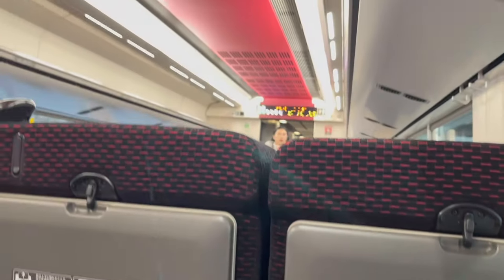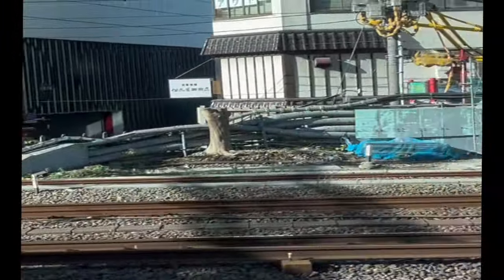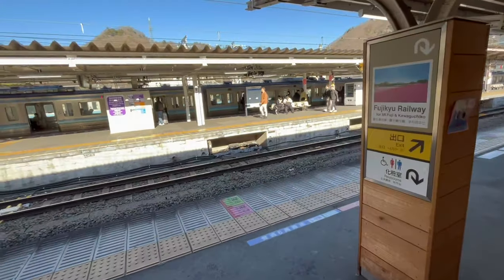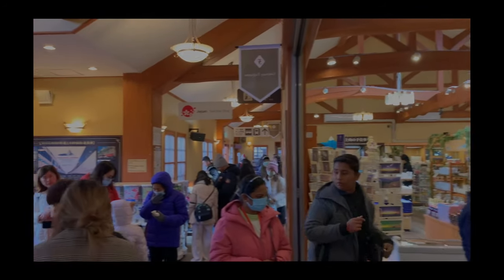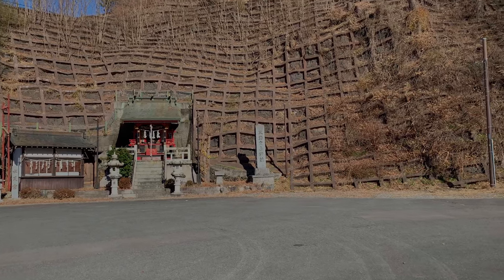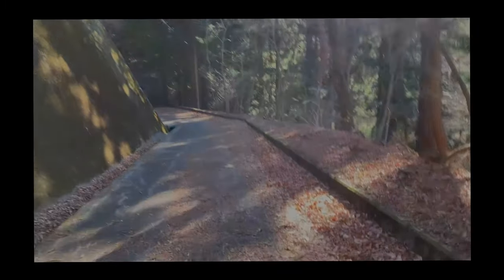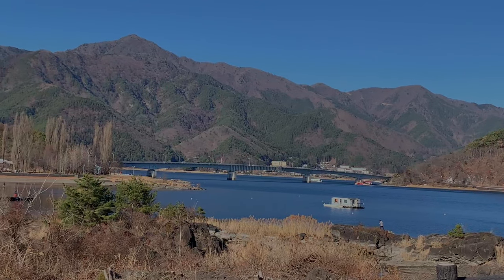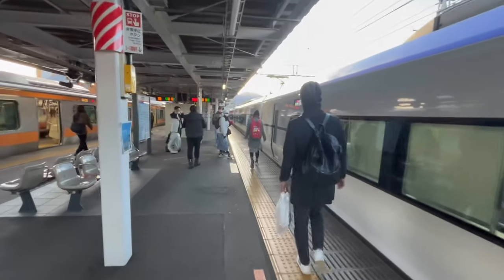Fujikyu Railway to Mt. Fuji and Lake Kawaguchiko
I took the train from Tokyo's Shinjuku train station to Otsuki with my Japan Rail Pass and then purchased a ticket on the Fujikyu Railway train to Lake Kawaguchiko. See the Mt. Fuji Panoramic Ropeway, Fujiyama Cookie Company, and part of Thomas Land (Thomas the Train) at Fujikyu Island amusement park.